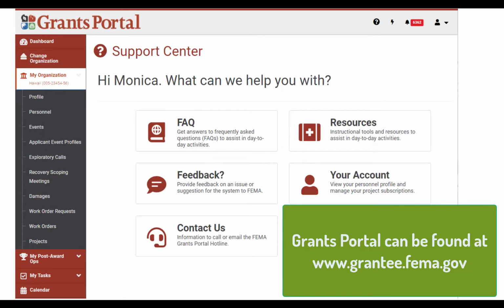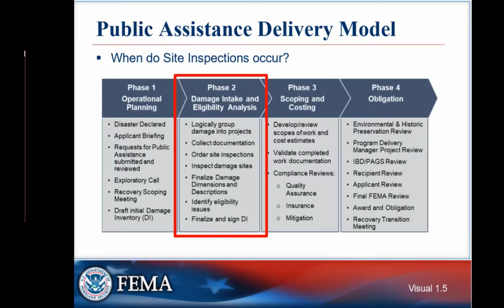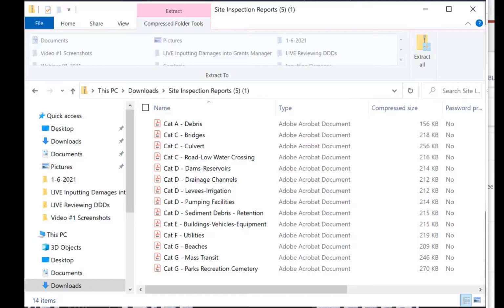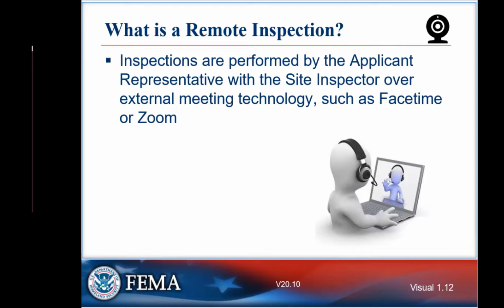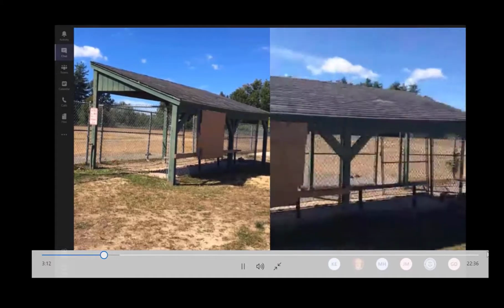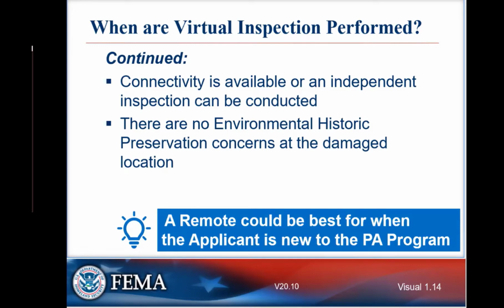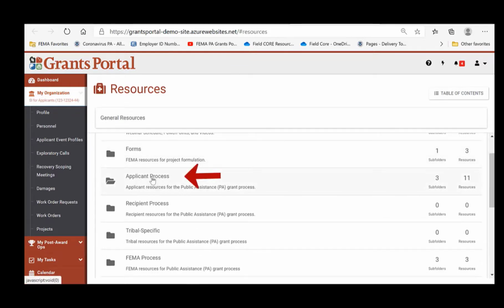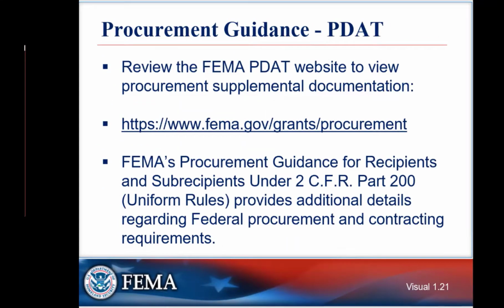Grants Portal - SI for Applicants (1 of 4) - Introduction to Virtual Site Inspections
First part introducing Applicants to the Public Assistance (PA) Site Inspection (SI) Process and several key pieces of the virtual SI concept - Created 2/16/2021.